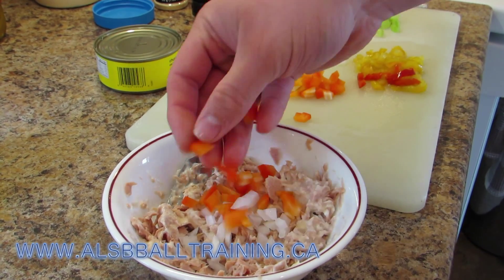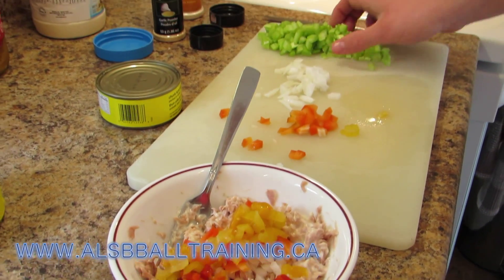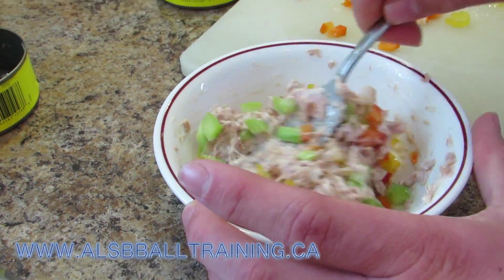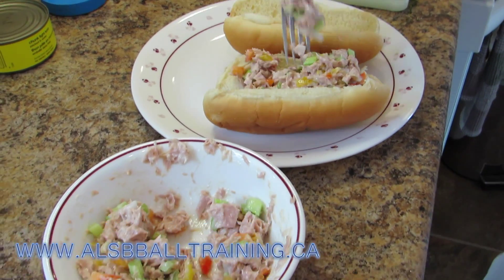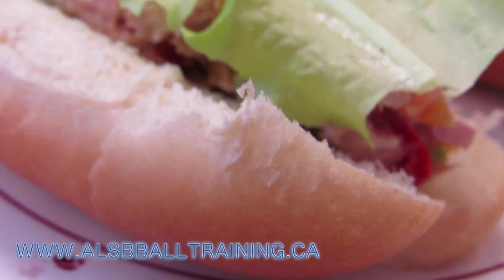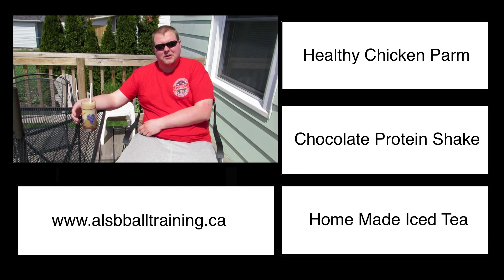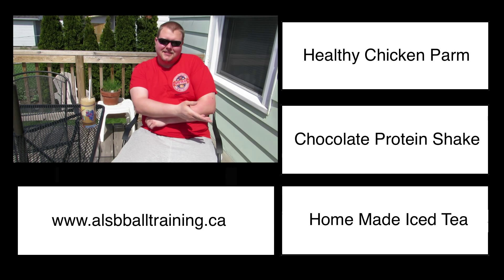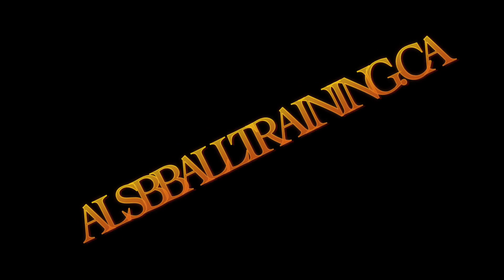Tangy Tuna Salad Sandwich Recipe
This is a recipe for Tangy Tuna Salad Sandwiches, this is a great recipe that is not only simple but also healthy. This Tuna Salad recipe includes the following ingredients:

1 Tin of Tuna
Handful of:
Onion
Red Pepper
Celery
Hot Peppers and/or Pickles

1 TBSP of Mayonnaise